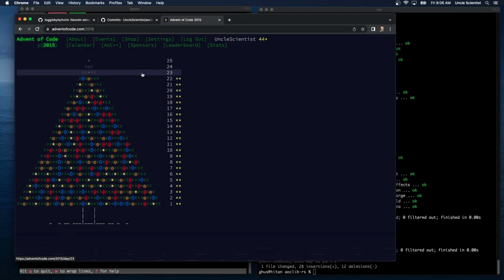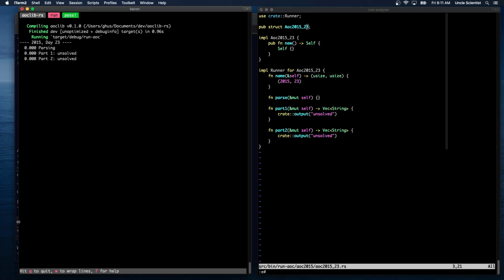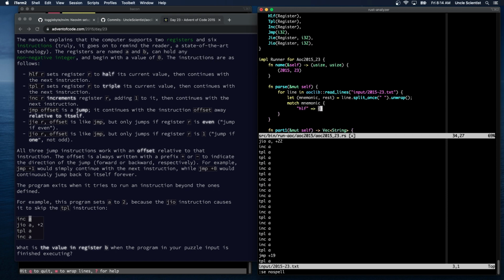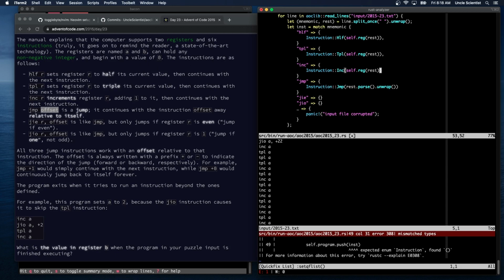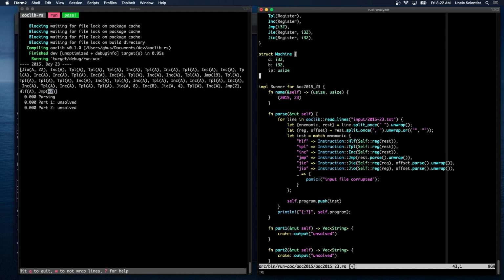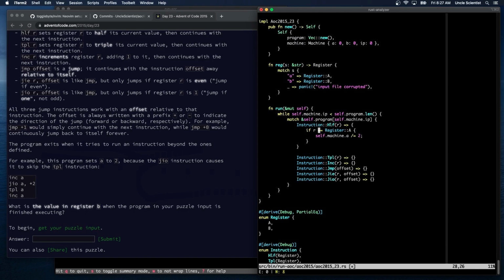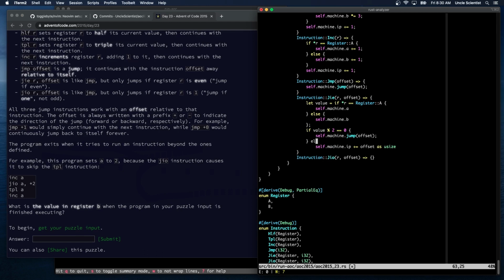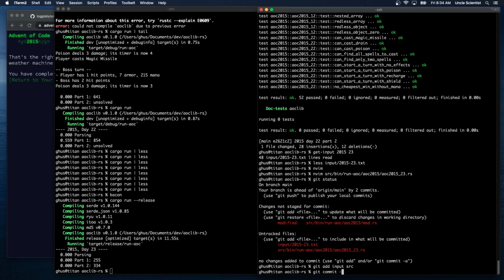[Rust Programming] Advent of Code Episode 28 - 2015 Day 23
0:00 Intro
4:20 Setup and Configuration
7:00 Parser
15:07 Virtual Machine and Part 1
25:14 Part 2